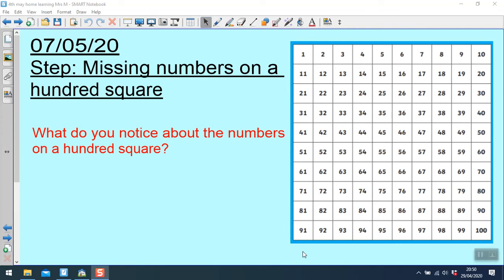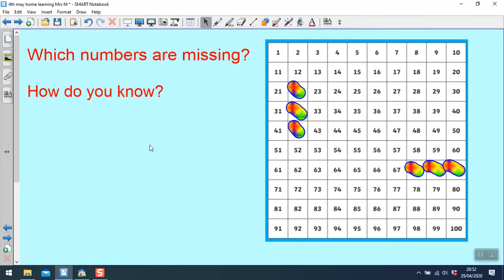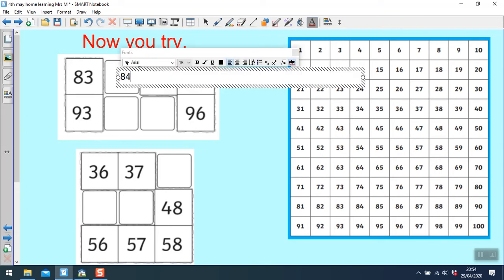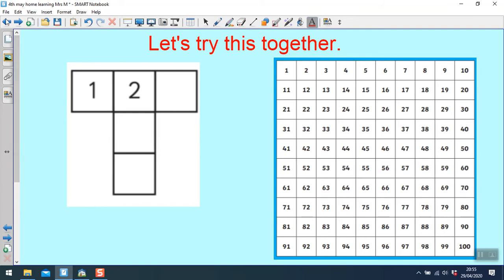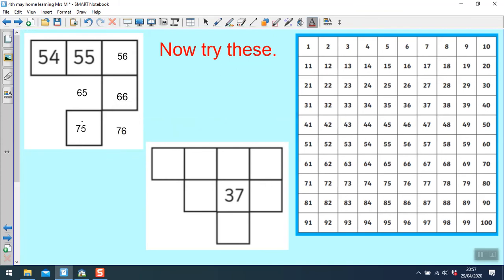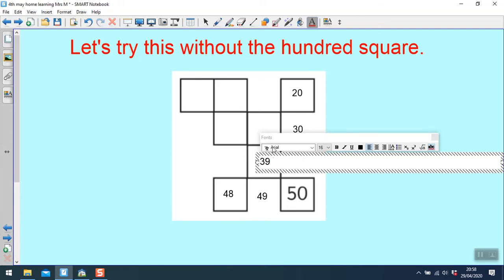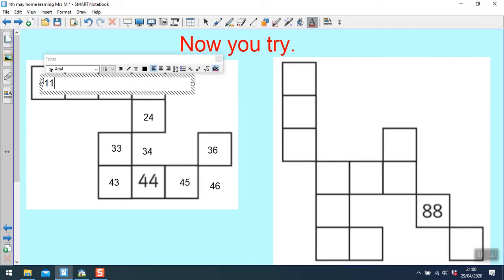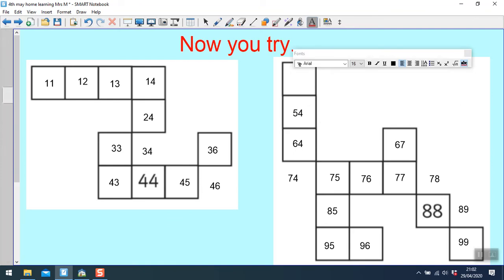Cambridge Class Maths Mrs M's Group 07/05/20